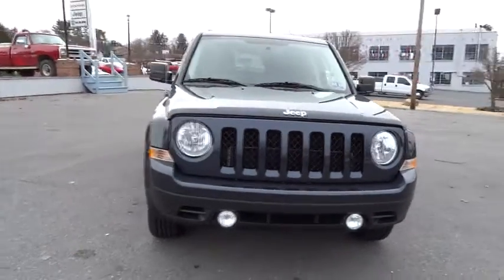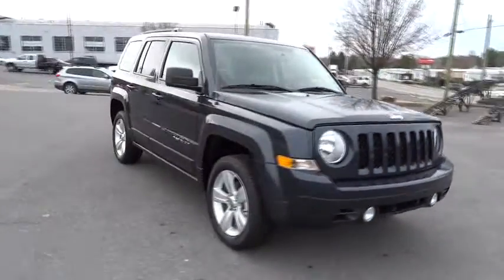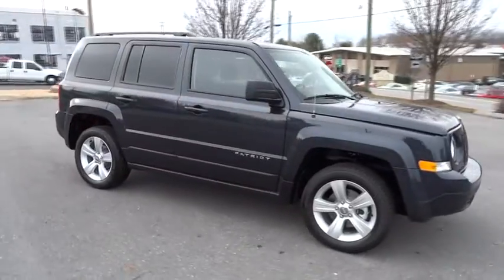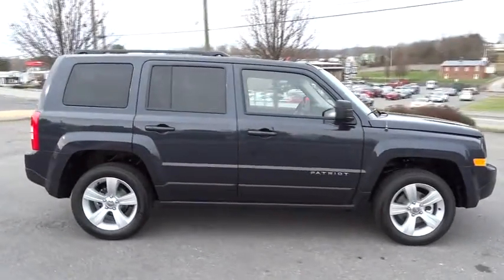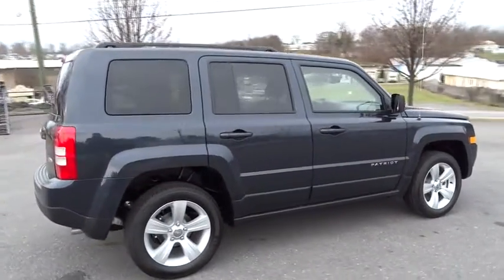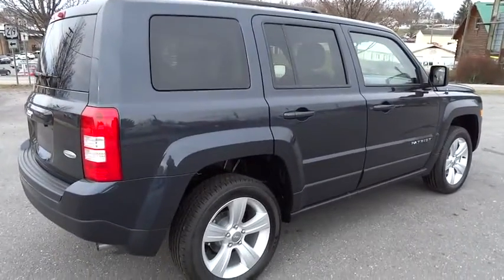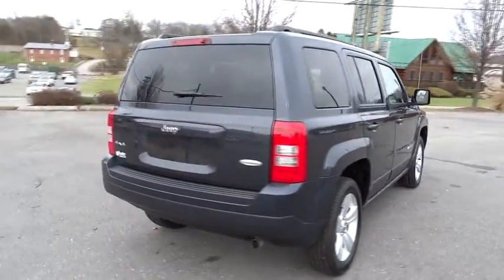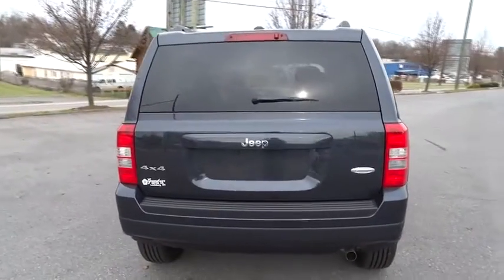2015 Jeep Patriot Lewisburg WV, Beckley WV, Covington VA, Lexington VA, Charleston WV 9489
2015 Jeep Patriot